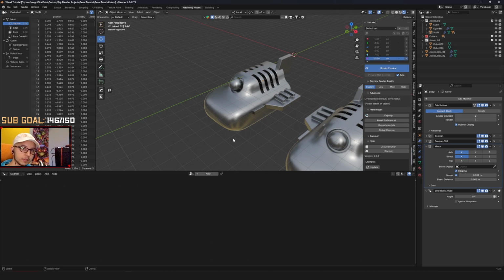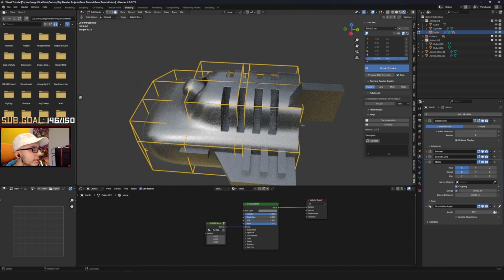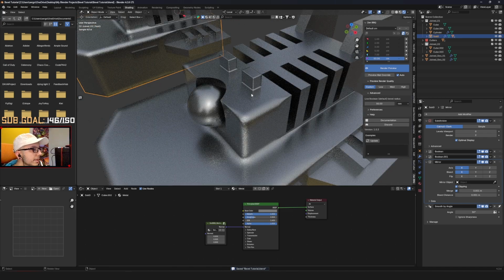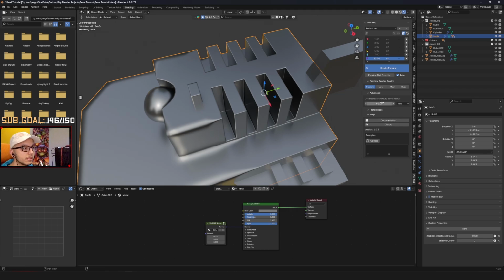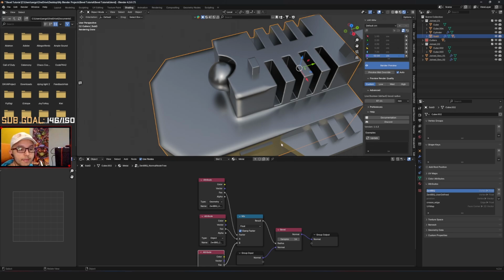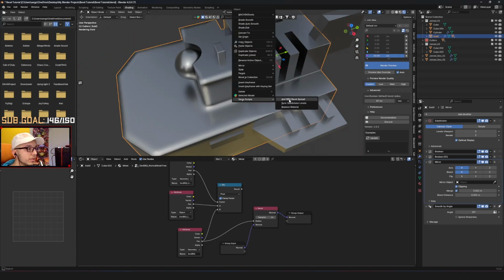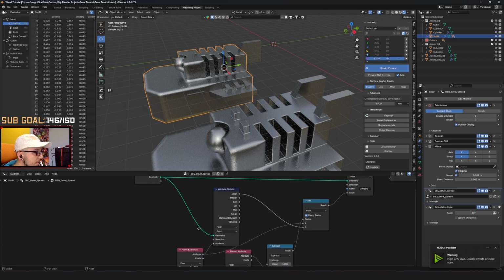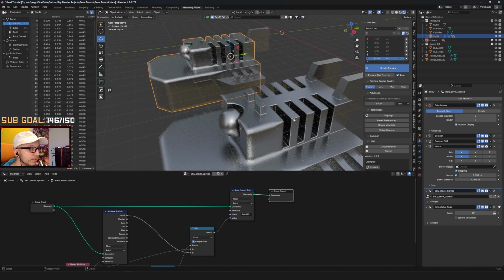ADVANCED Bevels Between Multiple Objects with ZenBBQ Part 2 | Blender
In order to understand this method go ahead and watch my first video.

My second way of adding bevels in combination with ZenBBQ addon. This method is more advanced and it gives you fine control over your bevels, but it needs a few adjustments so we can go with it.

You don't necessarily need to use my script for the BBQ Bevel Spread. It's easier to deal with lot's of objects with it, but you can just make the geo node tree yourself and apply modifier manually.

Sorry if video is a bit chopped up, I am no professional youtuber, but if you liked the video give it a thumbs up so more people can see this method.